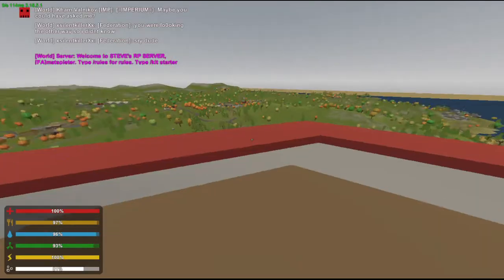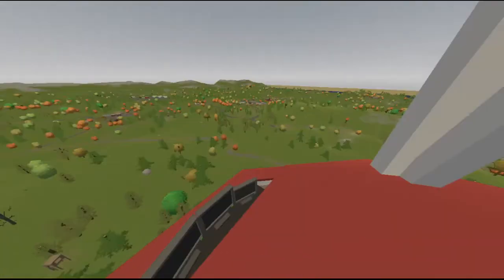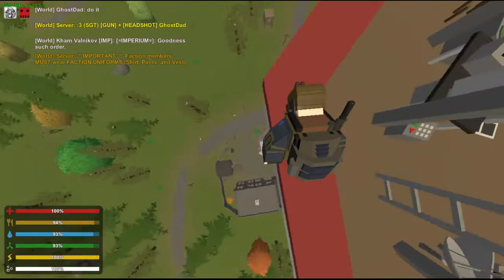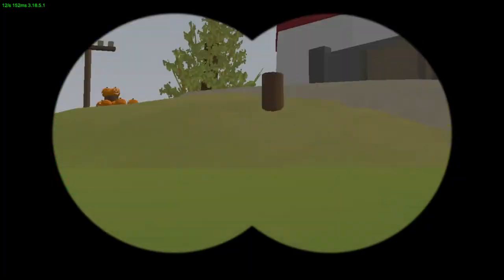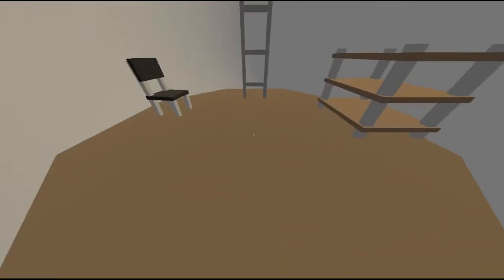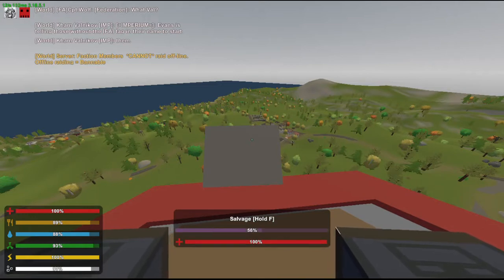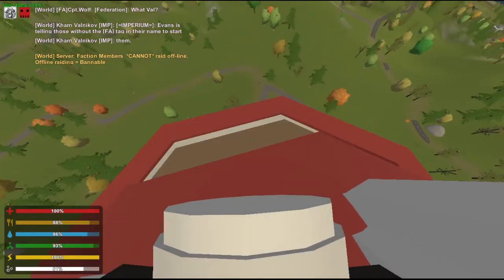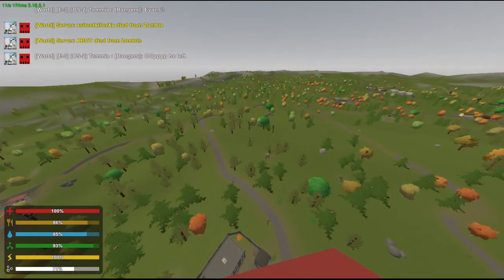Unturned Steve's RP War | GREEN MOUNTAIN!!!!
This is the absolute highest point (that i know of) in Unturned that you can get with just 1 plate and not a plane or helicopter. (Or seaplane)
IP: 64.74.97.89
Port: 27015